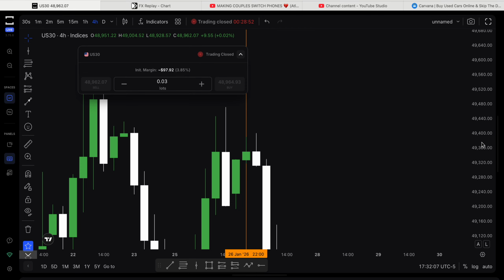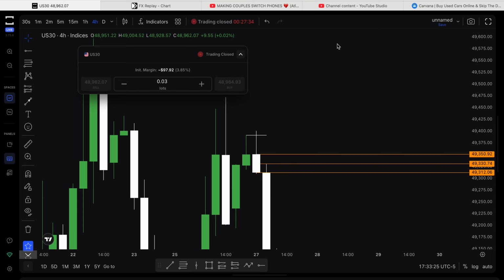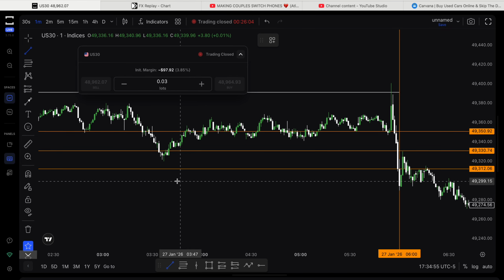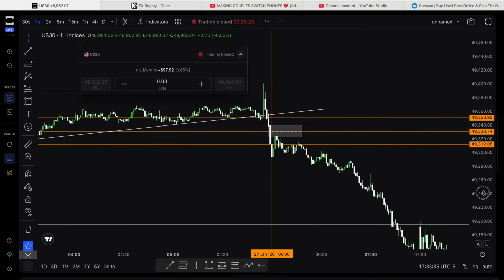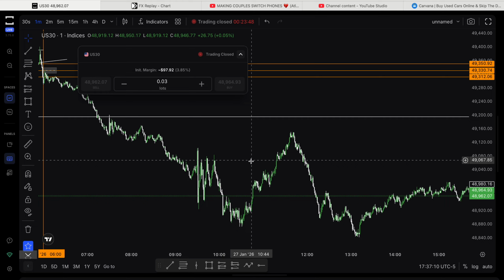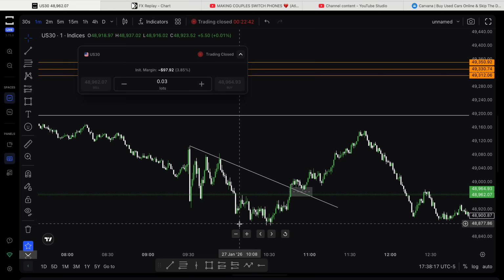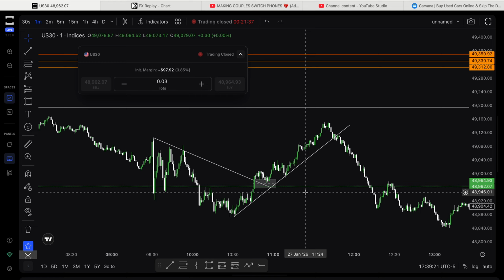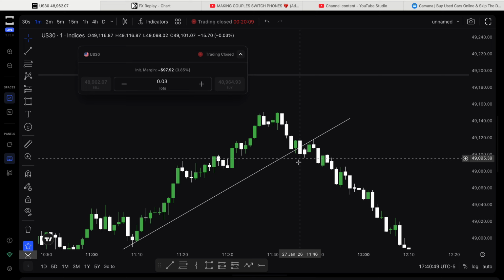ULTIMATE TRADING STRATEGY FOR 2026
Убей мальчика и позволь мужчине родиться
comment 'Discord' to get access to my trading discord for FREE!